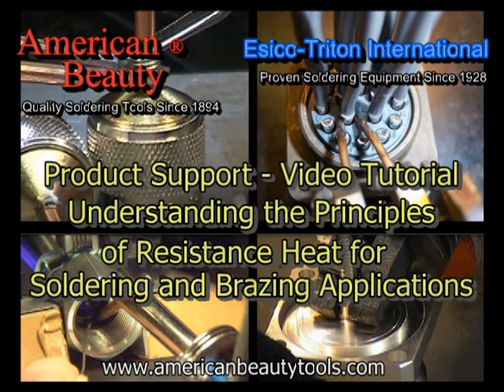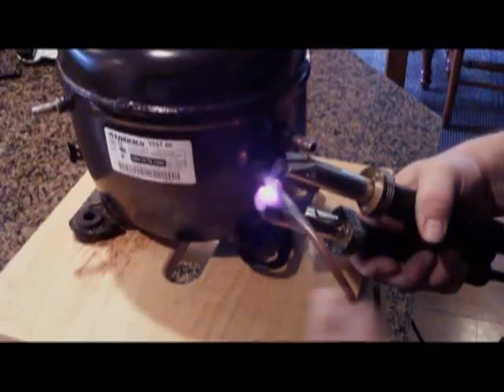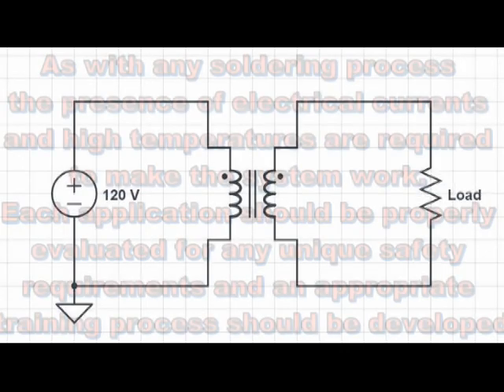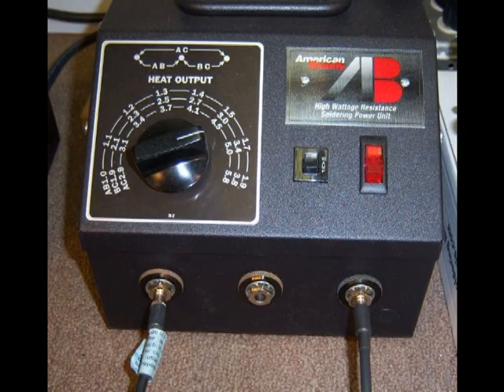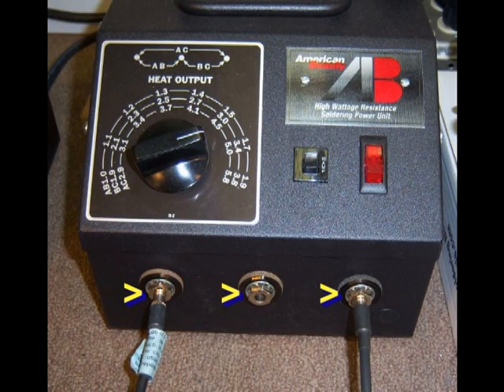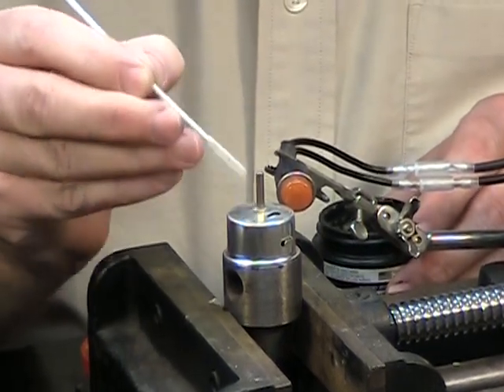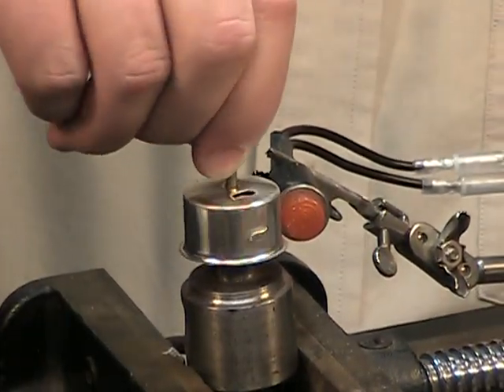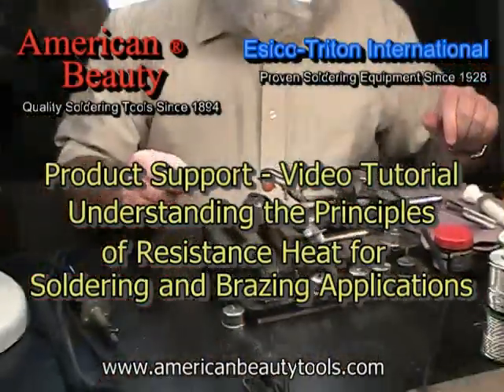Principles of Resistance Soldering and Brazing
A four-minute educational video discussing the science behind resistance soldering and a few examples of our tools in action.